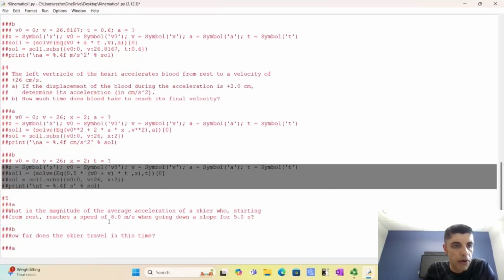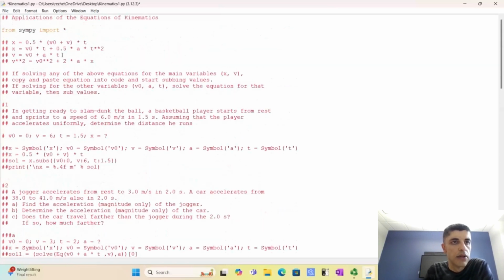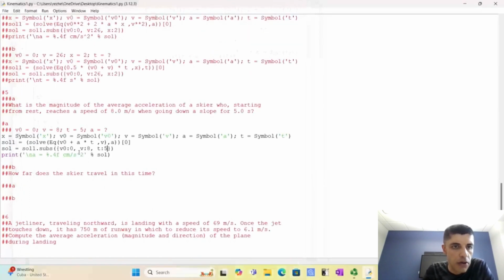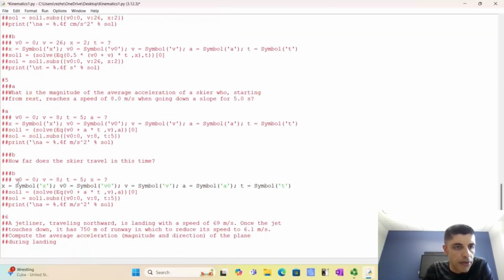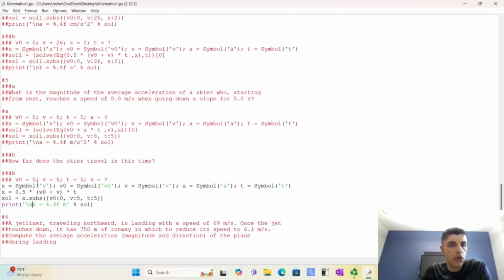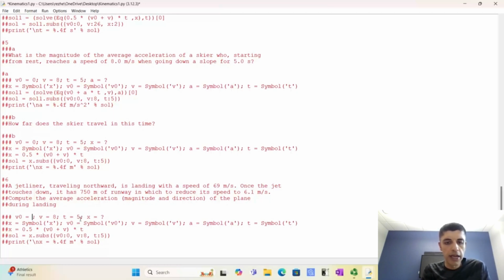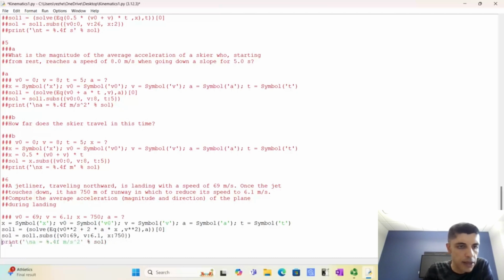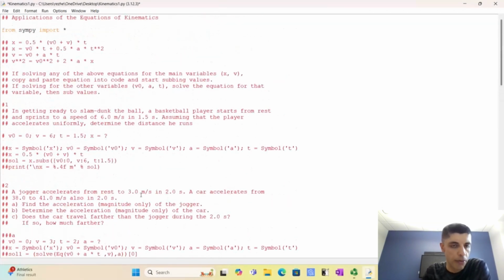Python Physics Applications of Kinematic Equations Part 3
Using Python to solve applications of kinematics from algebra based physics.